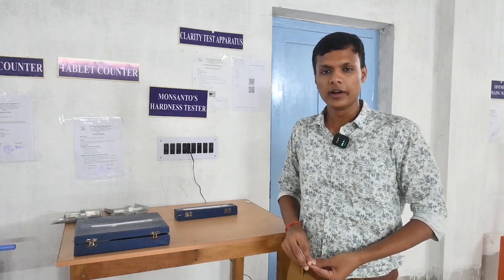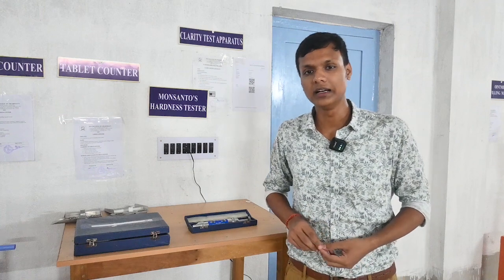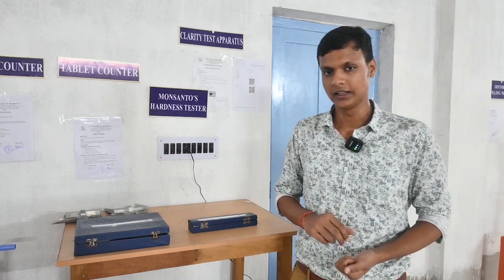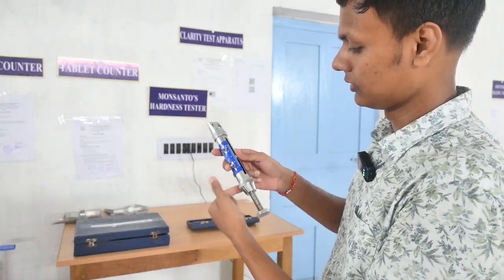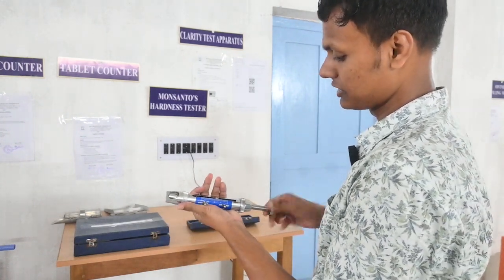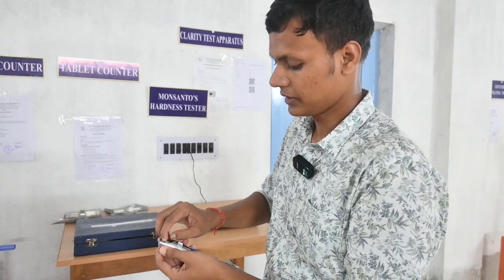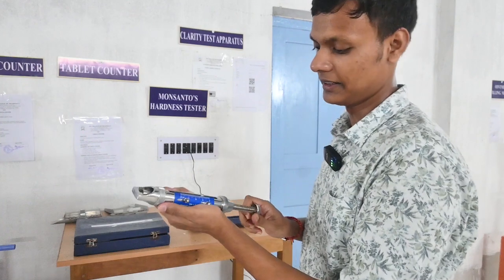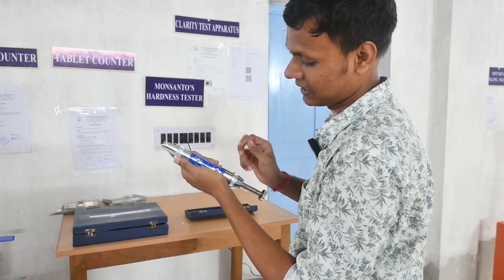Monsanto Hardness tester || Pharmaceutics || NS College of Pharmacy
Welcome to this informative class on the Monsanto Hardness Tester, a critical tool used in the field of pharmaceutics for measuring the hardness of tablets. Understanding tablet hardness is crucial for ensuring drug formulation quality, tablet durability, and patient safety. In this video, we'll explore the importance of the Monsanto Hardness Tester, how it works, and its role in tablet manufacturing.